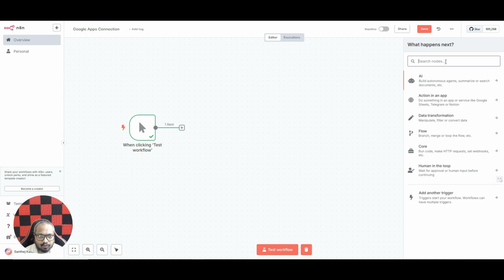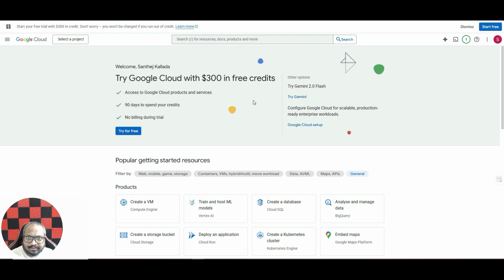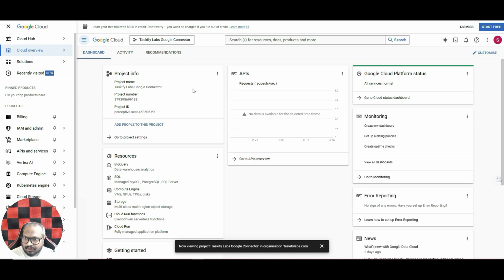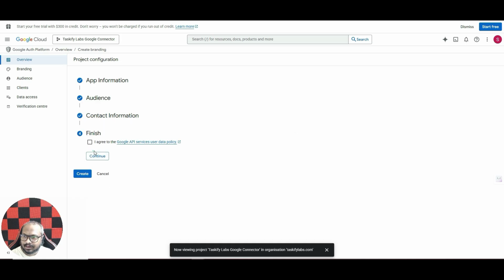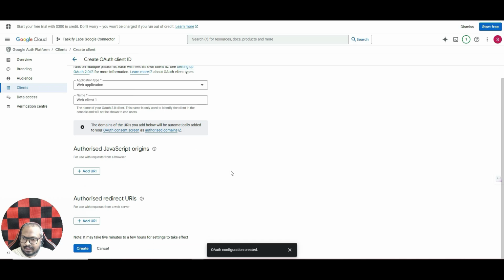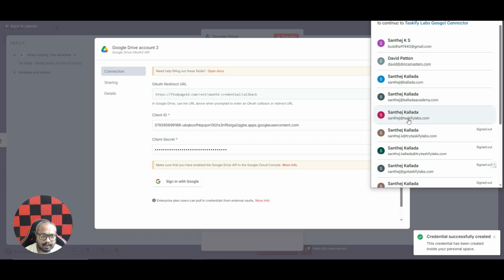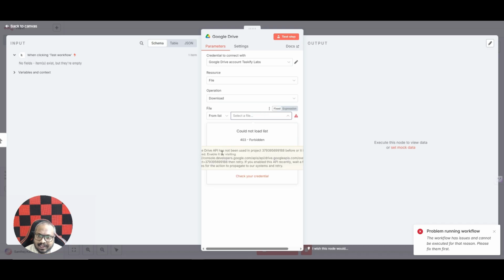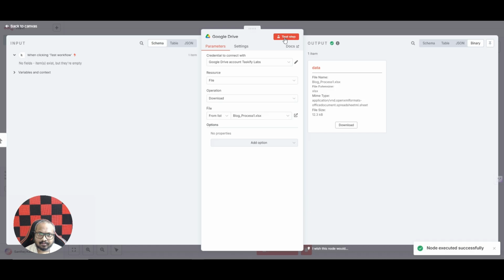Connect Google Drive to N8N Today | Build Your First Workflow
Summary:
Learn how to connect Google Drive to N8N in just 5 minutes with this easy and actionable tutorial. This video will walk you through every step—from setting up Google Cloud credentials to authenticating your account and building your first automated workflow using Google Drive.

You'll discover how to automate tasks like uploading, downloading, renaming, or organizing files in Google Drive using N8N’s powerful no-code workflow builder. This is the perfect starting point for automating document-heavy tasks and integrating Google Drive into your business or personal automation stack.

TIME STAMPS
00:08 Connect Google Drive to N8N using a simple process
00:59 Instructions for obtaining client ID and secret from Google Cloud
01:52 Creating a Google Drive project and setting up OAuth consent
03:07 Setting up Google Drive integration in N8N with project credentials
04:13 Set up Google Drive integration in N8N with client ID and secret
05:17 Connect Google Drive to N8N and enable API access
06:18 Enable Google Drive API in Google Cloud Console for integration
07:30 Summary and invitation for further learning on Google Drive integration